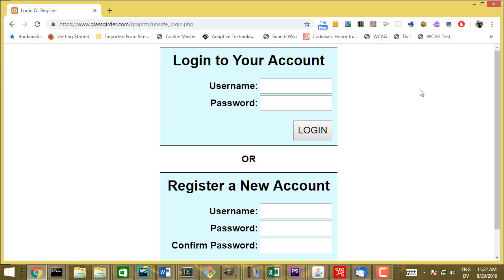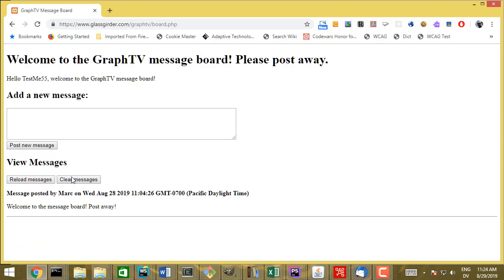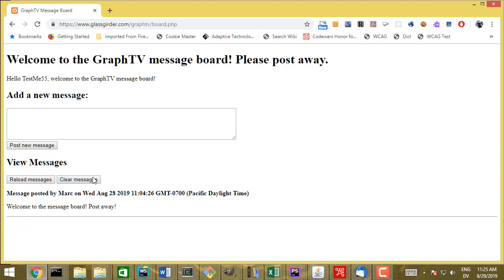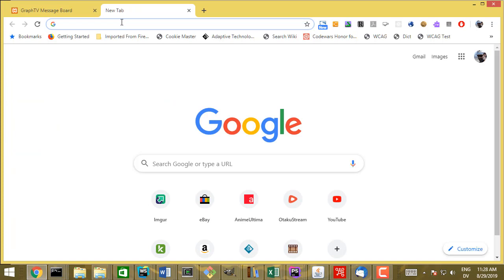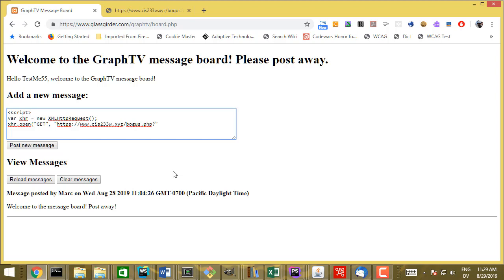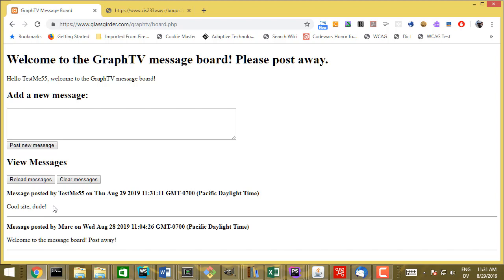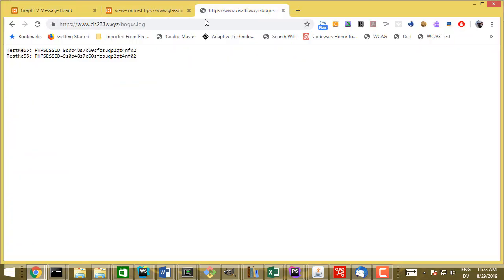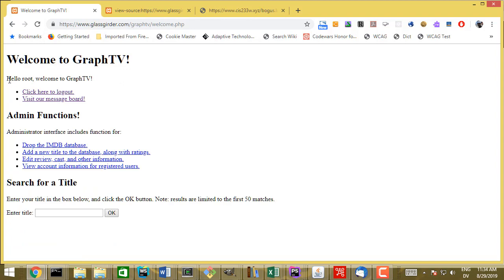XSS Attack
Demonstration of a cross-site scripting (XSS) attack.